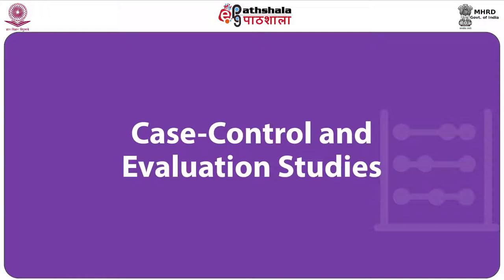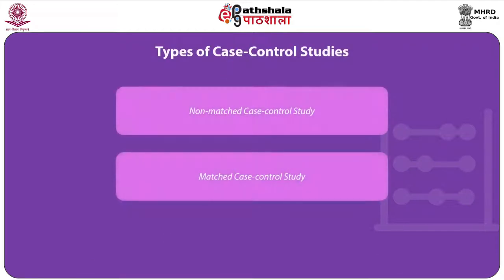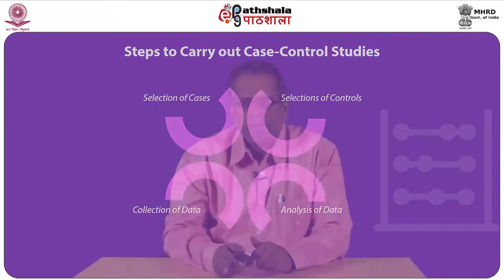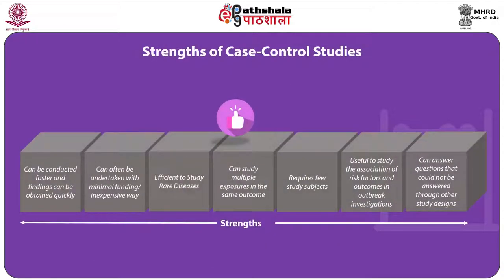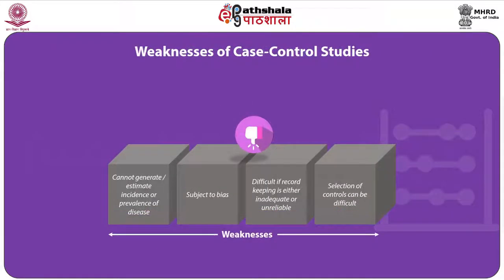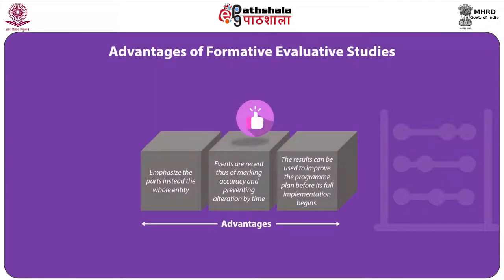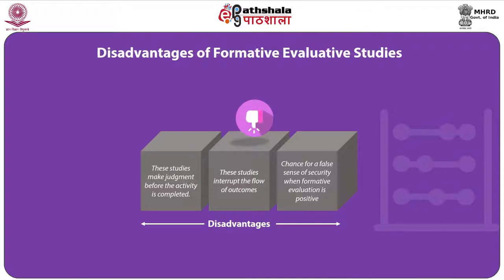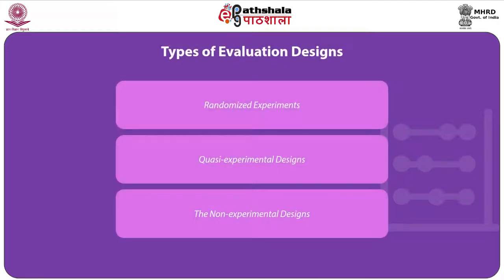Case Control and Evaluation Studies 11